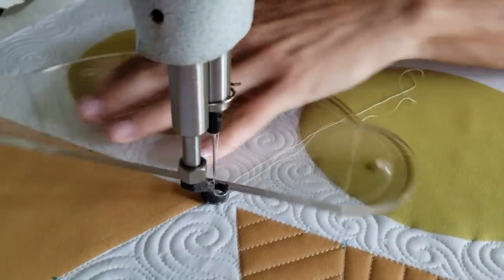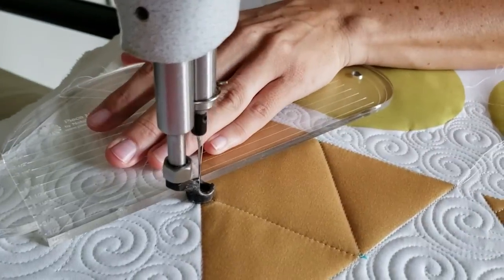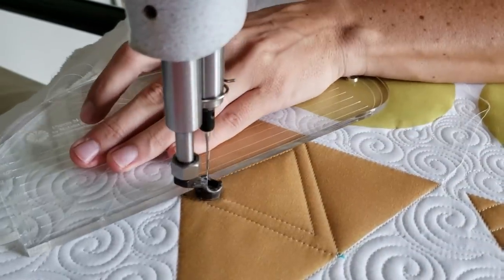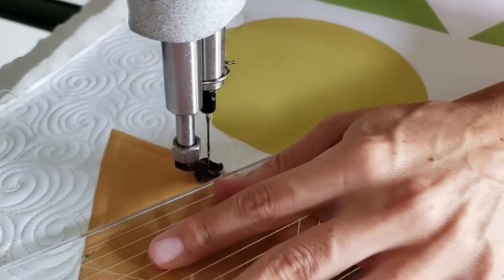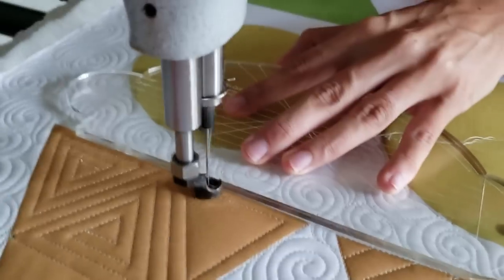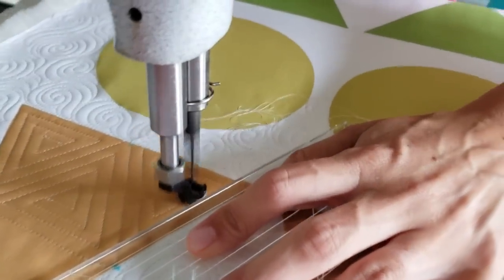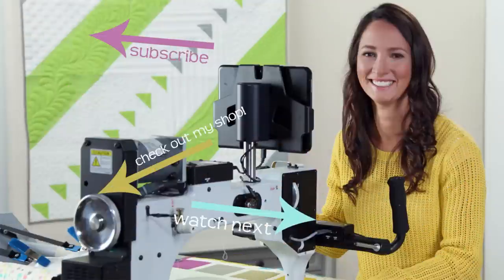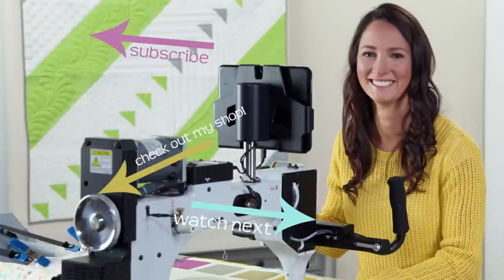How-To Machine Quilt a Spiraling Triangle W/ Natalia Bonner-Let's Stitch a Block a Day- Day 28